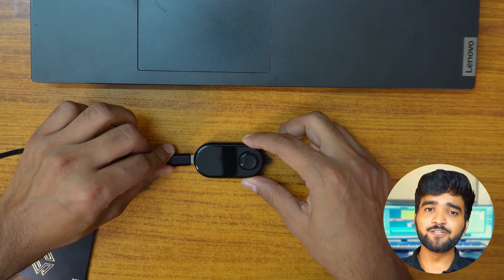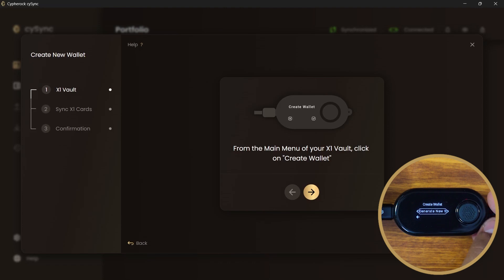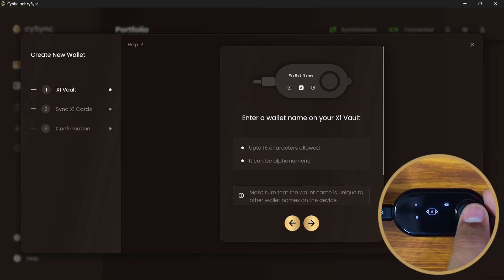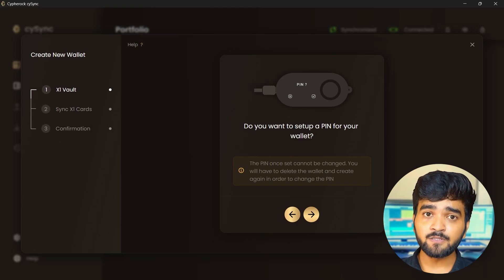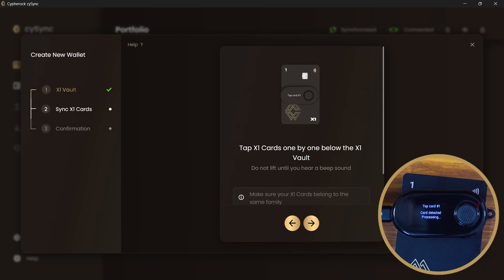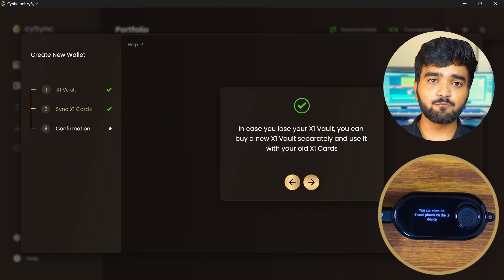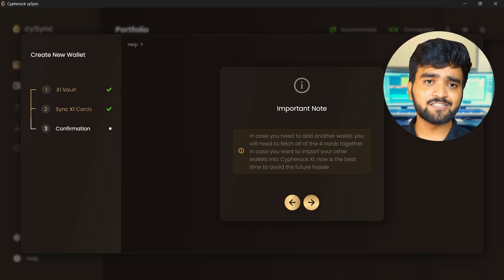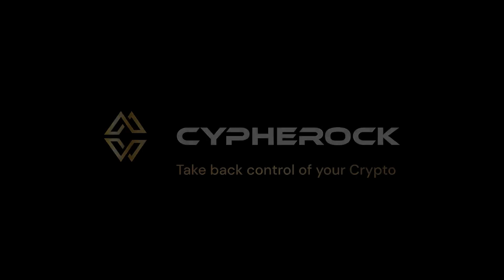How to Create Wallet in Cypherock X1 Hardware Wallet?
Welcome back to the CySync 2.0 Tutorials. After Onboarding it's time to create a new wallet.

Use this guide to follow along and create a new wallet in your Cypherock X1 hardware wallet.